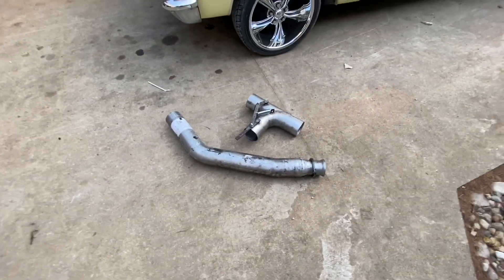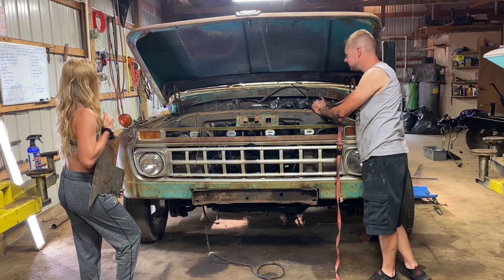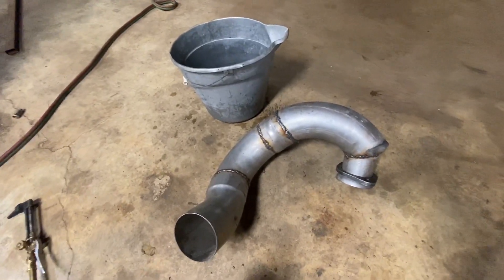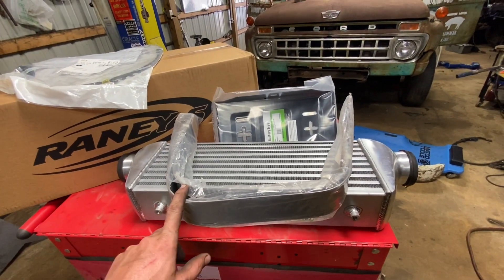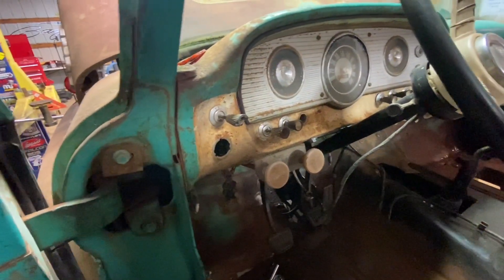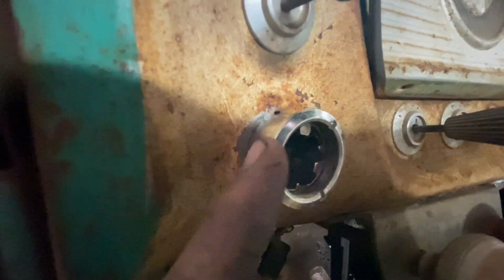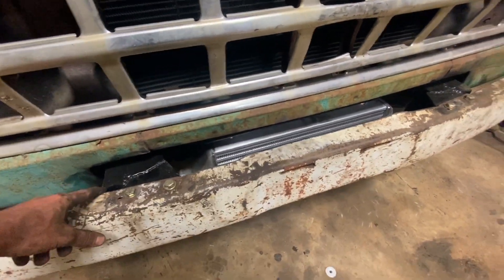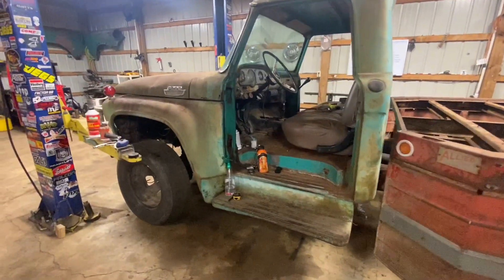Final build video!! 1965 sugarwood farm truck!!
Final build video for the Sugarwood farm truck build